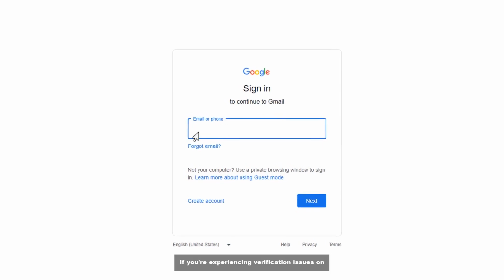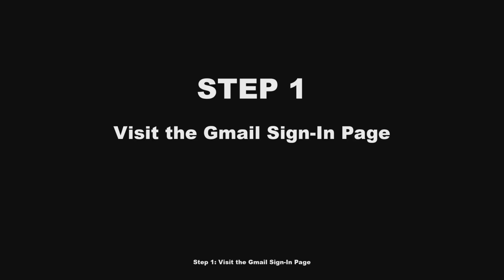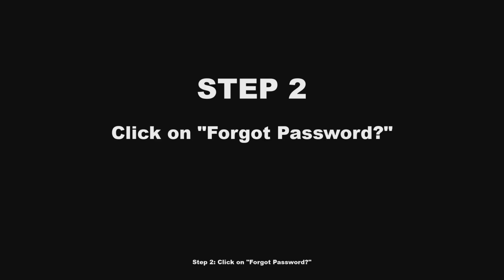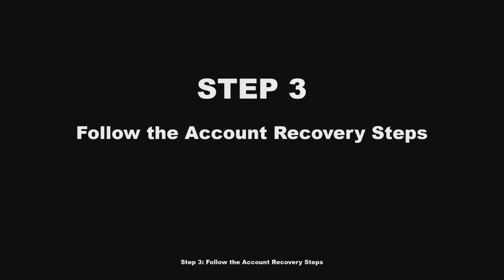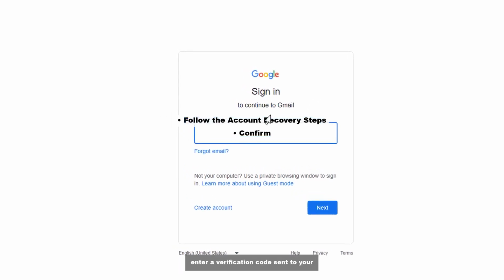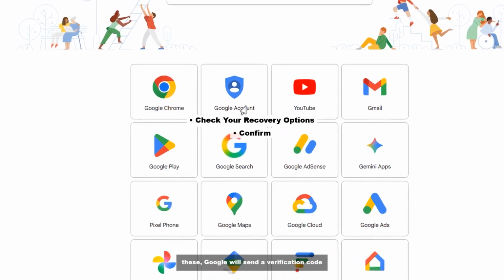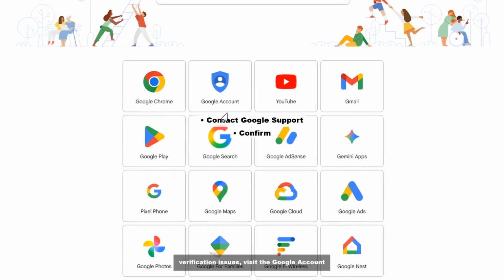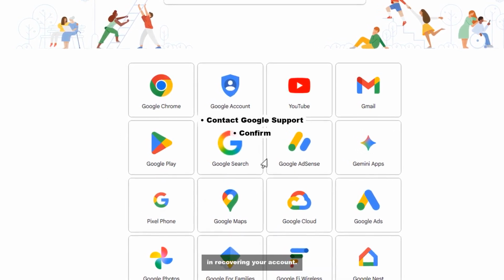How To Resolve Verification Issues On Gmail After Multiple Failed Attempts 2026 (STEP BY STEP)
In this video, we will guide you through the process of resolving verification issues on Gmail after multiple failed attempts in 2026 (STEP BY STEP). If you're struggling with account recovery, password resets, or two-factor authentication problems, this tutorial is for you.